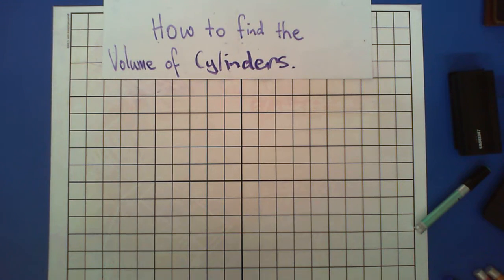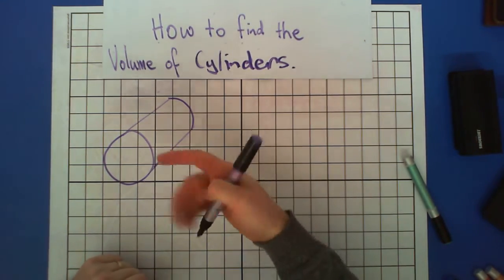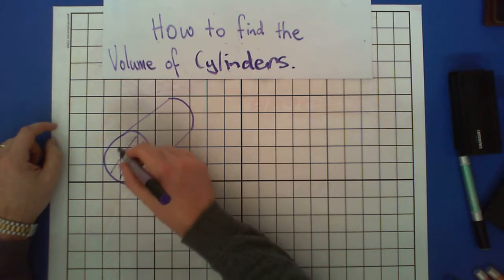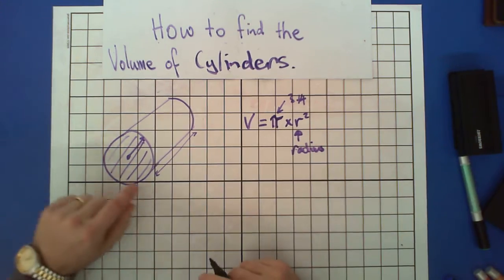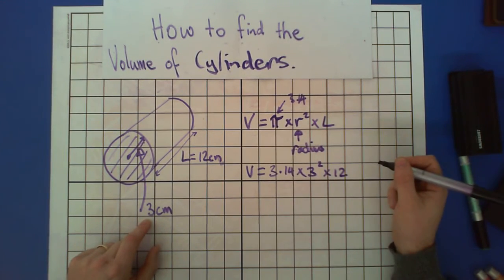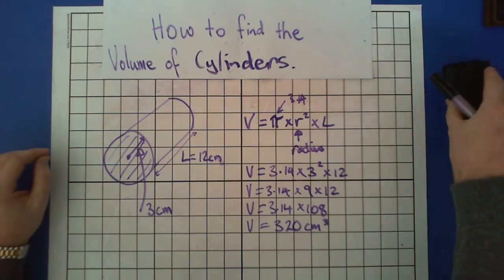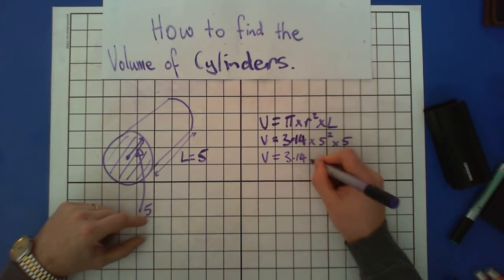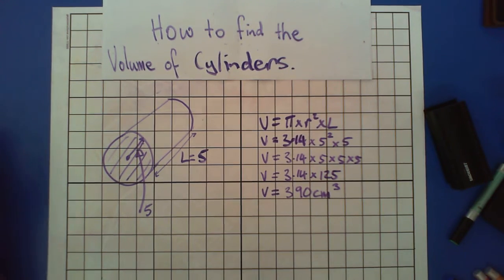How to find the volume of cylinder